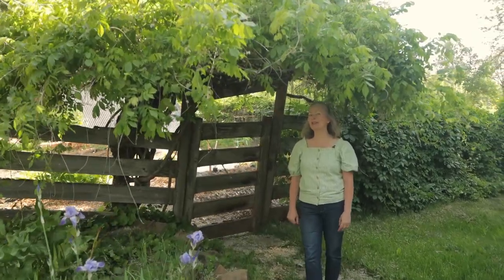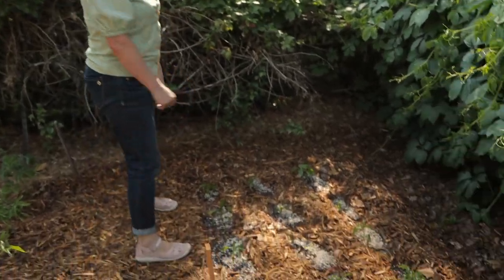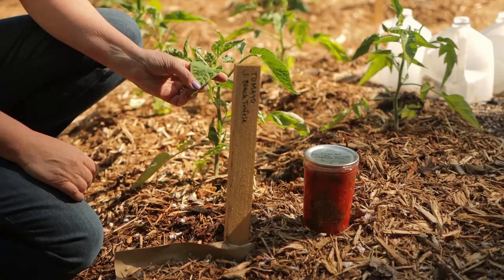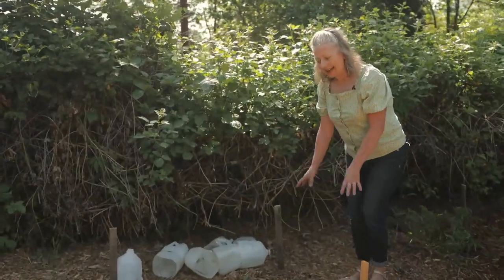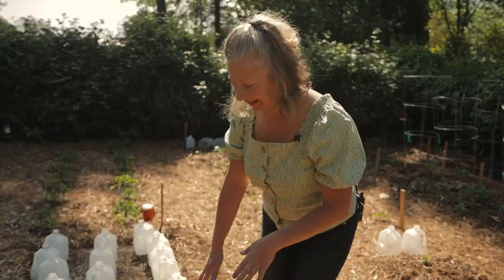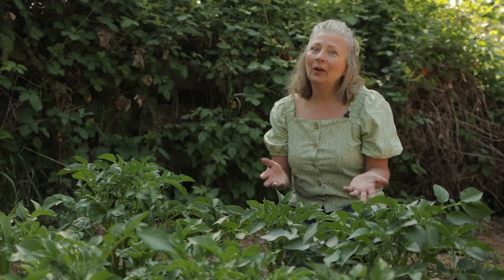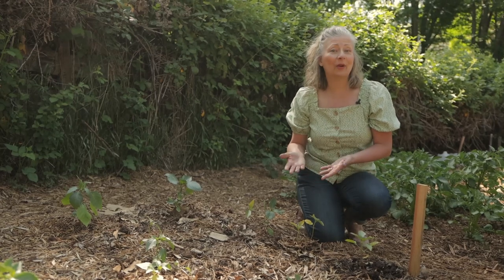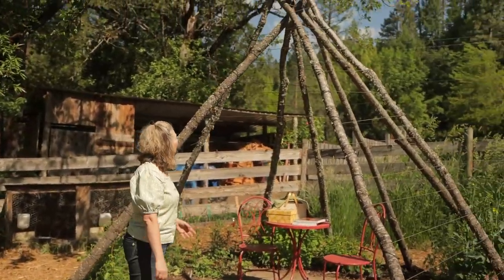Grow an Endless Garden | Start Saving Seeds Today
Grow an Endless Garden | Start Saving Seeds Today Have you ever wondered what people did before seed packets? We take for granted that we can visit the seed racks at nurseries and big box stores and/or shop seed catalogs and websites. It's so easy to fill up a shopping basket with seed packets! Guess what? Saving seeds is not only NOT hard at all - it's fun! Let's start with a spring garden walk-thru, from a seed saving and food preserving perspective. Come on, let's go! The garden has been planted for a mere 3 weeks, a perfect time to take a peek. The plants are small in size, but BIG in potential.

Video services by Ethan Hill with @Lightsymphony.

➡️🕰 VIDEO OUTLINE:
0:00  Let’s dive right into the garden walk-thru!
1:25  Bean and pepper varieties: purposes and distancing
2:55  Thorburn’s Terra Cotta tomato
3:34  Cucumber varieties: slicing vs pickling
4:20  Basil varieties and using milk jugs to protect seedlings
5:30  Japanese Black Trifele tomato and canning tomatoes for meal starters
7:19  Tomatillos for salsa
11:00 The blackberry fence and fruit leather
11:49 German butterball potatoes
12:22 Cabbage for sauerkraut and kimchi
12:46 Japanese Plum tomatoes for canning
14:25 Leave room to try new things in the garden: Chocolate Cherry Sunflowers and Chupon de Malinalco tomatillos
15:55 The Salad Bed
17:07 Tomato Michele developed: Pixie Pumpkin tomato
17:40 Sweet Raisin tomatoes from Israel (grape tomato for drying)
18:25 The garden teepee
19:20 Mayo Bule gourds (containers and birdhouses)
20:30 Resources for saving seeds and the why

Resources for saving seeds
🌼 Seed Saver's Exchange
🌼 Seed to Seed, Seed Saving and Growing Techniques for Vegetable Gardeners by Suzanne Ashworth
🌼 The Seed Garden, The Art and Practice of Seed Saving, edited by Lee Buttala and Shanyn Siegel

🌸🏡🌸 Welcome to Chocolate Box Cottage, 🧁 the sweet spot between 🕰 old fashioned skills, like gardening and cooking from scratch, and ✨ modern conveniences that make life easier.

🌼 If you’re looking to create your slice of country living with practicality and finesse, you’re in the right place! Find special recipes and simple gardening projects to make your home life more bountiful.

🌼 I’m a functional nutritional therapy practitioner, and have taught basic cooking, gardening, and homemaking skills to families for the last 20 years.

Blessings,
Michele

♥️ FOLLOW CHOCOLATE BOX COTTAGE ON FACEBOOK!

♥️ FOLLOW CHOCOLATE BOX COTTAGE ON INSTAGRAM!

I invite you to visit my friends, over at their channels. Each one has something special to offer: